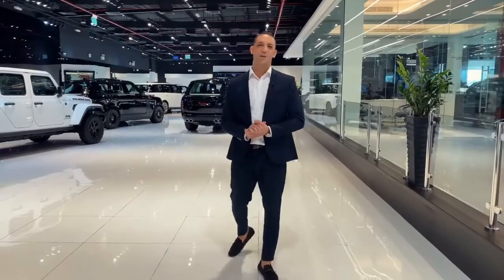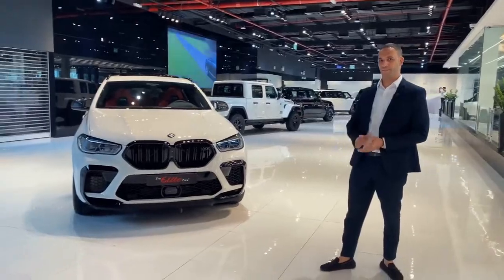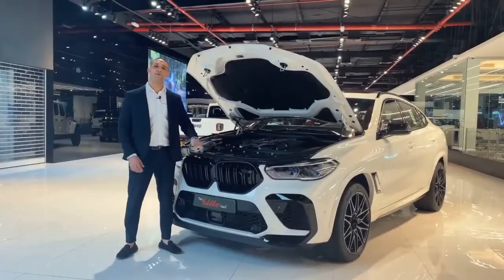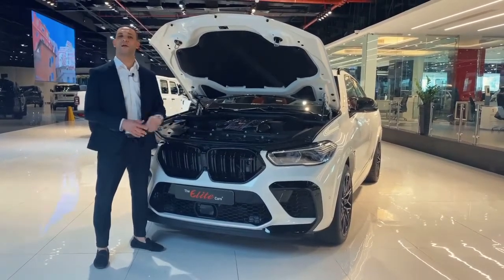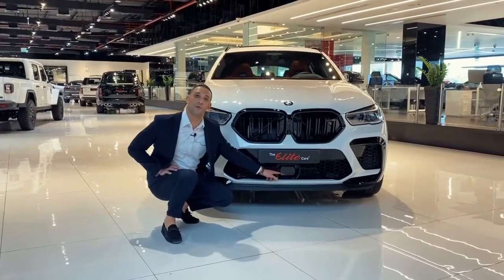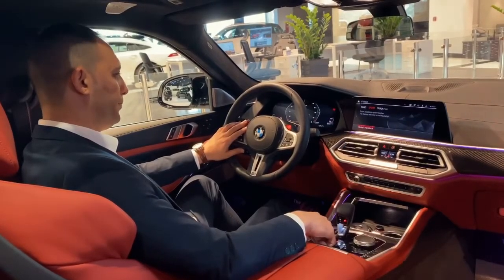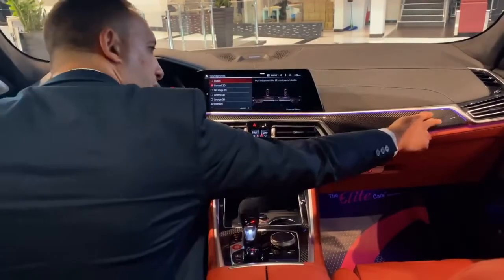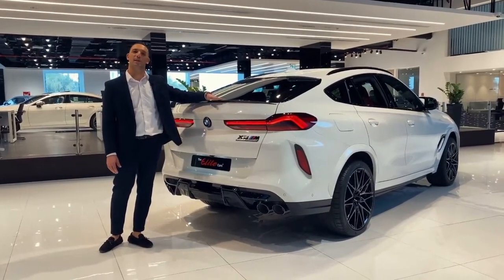2021 BMW X6M Competition REVIEW : INTERIOR & EXHAUST SOUND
2021 BMW X6M Competition REVIEW : INTERIOR & EXHAUST SOUND

2021 BMW X6M Competition REVIEW
2022 BMW X6 Competition review
2021 bmw x6m competition carwow
bmw x6m competition vs mercedes gle 63 amg
bmw x6m competition drag race
bmw x6m competition vs lamborghini urus
bmw x6m autotopnl
bmw x6m competition 2021 sound